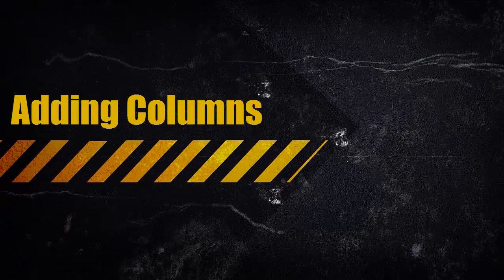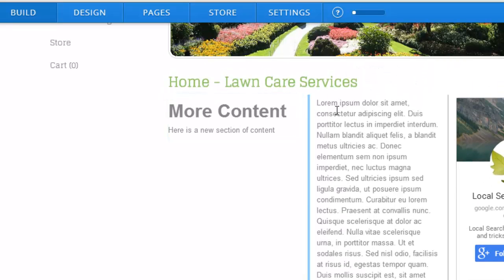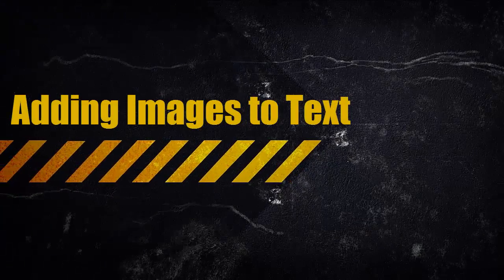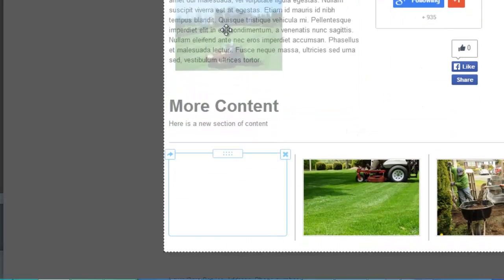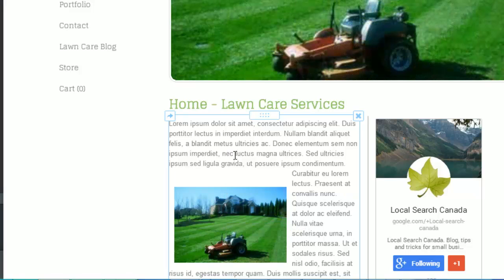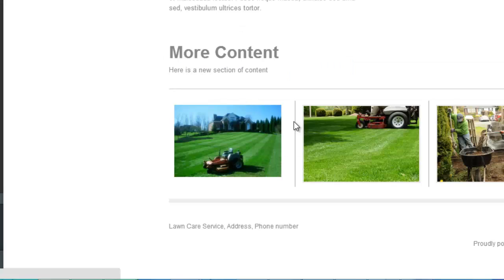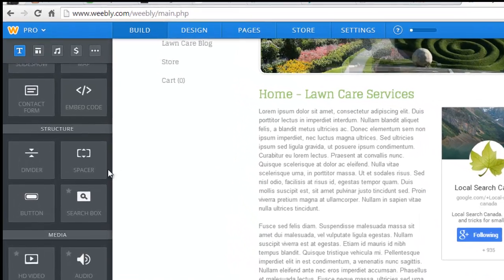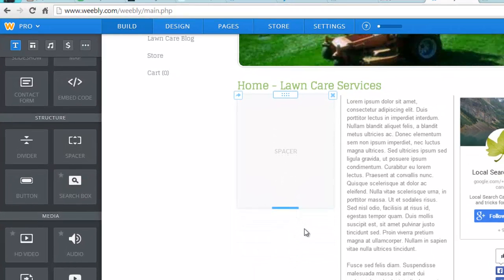Weebly Adding columns and image to text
How to add Columns in Weebly and Adding Images to Text

The Columns Element has been removed and the Add Images to Text Element has been removed from Weebly.  This video will show you had add columns in Weebly as well as show you how to add images to your text in Weebly using the new methods.

The new Spacer Element will also be discussed.  See below for full script.

Script:
Weebly – How to add columns and adding images to text
Or….
Weebly – what happened to the columns element and image and text element!!!
Hi Freddy Fulton here.
Remember these elements in Weebly.  Columns element and Image to Text element.  Well there gone so you can stop looking for them!
So what now! Well we will show you the new way to add columns as well as adding an image with text elements!
These are actually some pretty good improvements.
So lets take a look at Weebly and see what they’ve done with the two elements, and how you perform these functions now.
Adding columns
You save a step here when adding a column from the old method and you have way more flexibility.
Now you just drag a new element over to where you want a column and Weebly will automatically create a column.  Very cool.
You can then drag the column divider to change the size of each section.  It will snap to columns from other parts of your page automatically, or hold down shift and you can slide the column divider anywhere you want.
Awesome stuff.
Adding image to text has also changed.  As we showed earlier this element is gone.  But now you can just add an image anywhere. Way more flexibility than the old method, this totally rocks.
You just drag in the image element and add your picture. And add your image, I won’t go into the details of adding the image, that is easy and hasn’t changed.  Again super cool.
There is a little issue with deleting the images in the text now.  But you can’t click an x to delete.  There is no x.  Unless you move it outside the text like this…..   weird. I’m sure it will be fixed soon.
So you can add your image after the fact whereas in the past you couldn’t add an image right onto text unless you used the image and text element up front.  Great change by Weebly here on the new image and text functionality.
Weebly also added a spacer element.  This is kind of like the old columns element in Weebly but way more flexible.  You can add space anywhere and just add the content later.  It helps with designing the page.  Or just to create some blank space.
So you just drag over the element wherever you want it and pull and drag the edges to whatever space size you want. Very easy
So some nice features added by Weebly here.
If you found this video useful a thumbs up would help get the message out to others and we would really appreciate it.
If you have any questions leave them in the comments below.  Even if it is unrelated to this Weebly feature.  I’ll help you out.